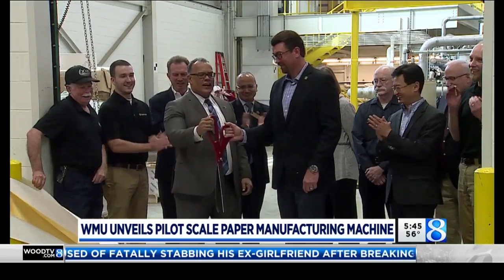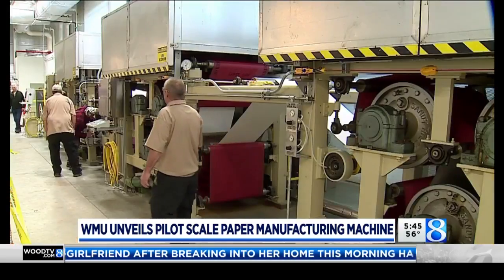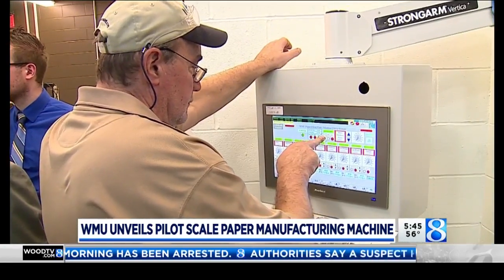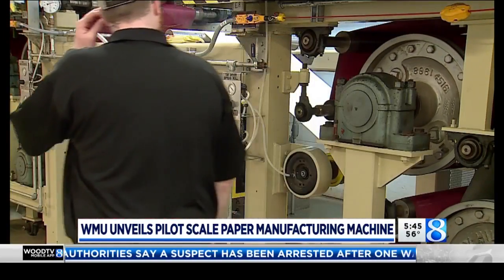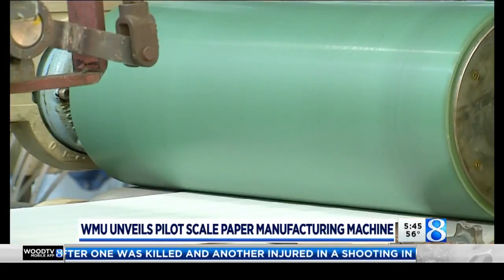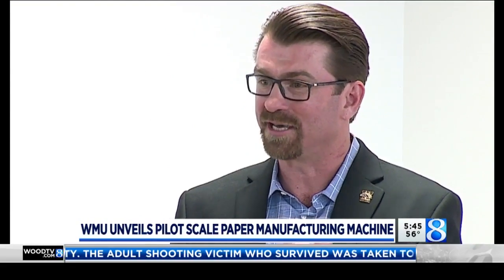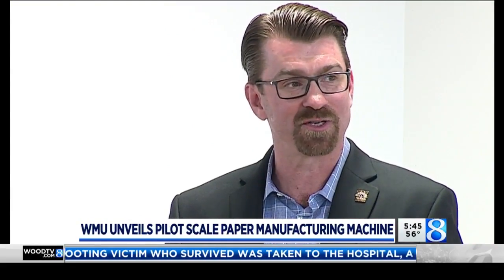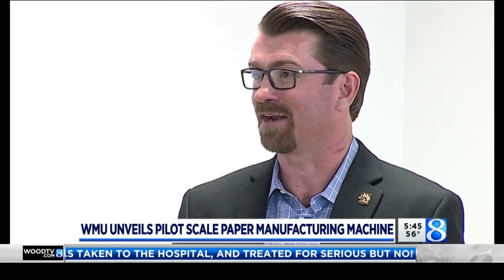WMU unveils unique paper manufacturing machine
Paper industry clients can use the machine to do small-scale testing of new products without interrupting their own production lines. (April 16, 2019)